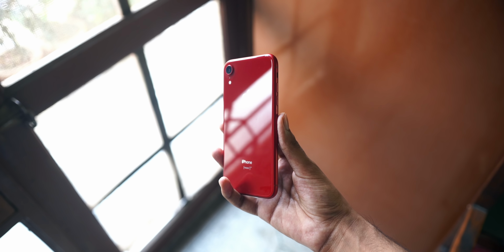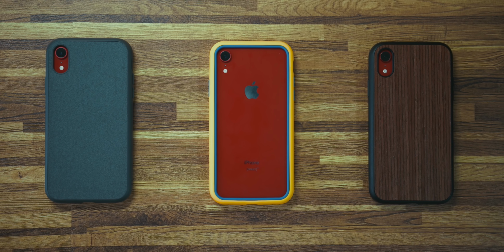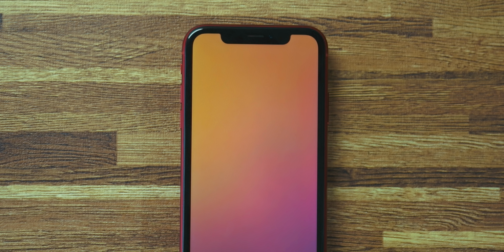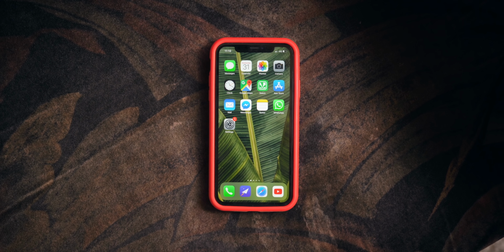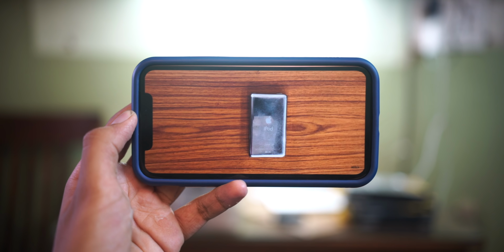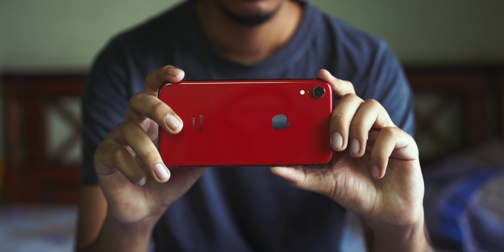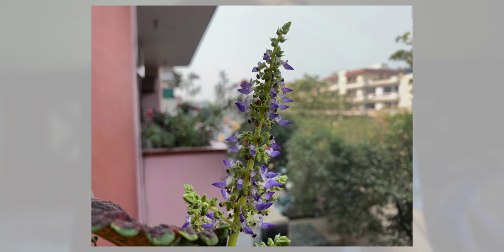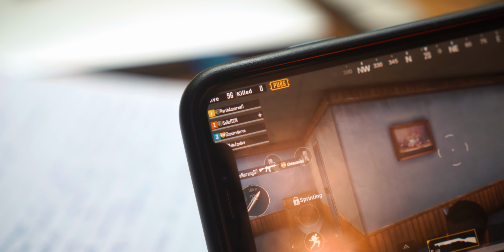iPhone XR - How Bad Is The Display?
Black iPhone's awesome footage courtesy: The Verge

iPhone XR